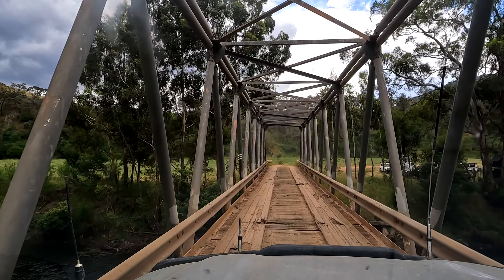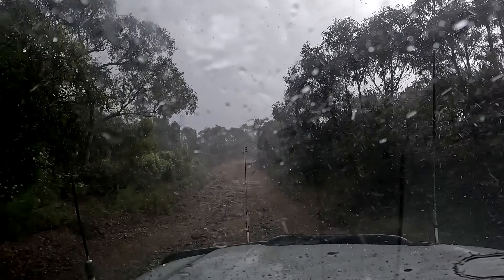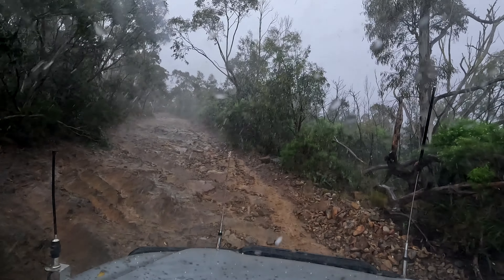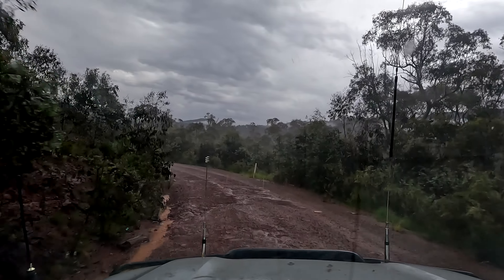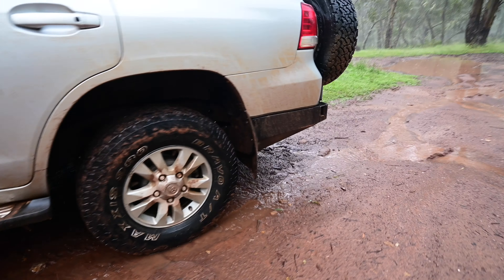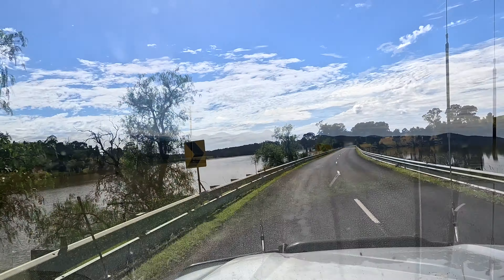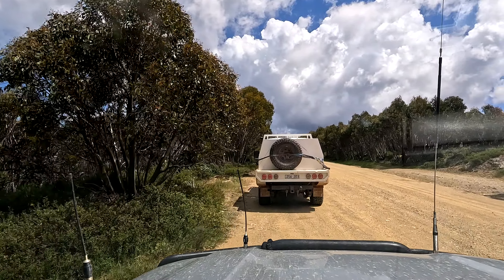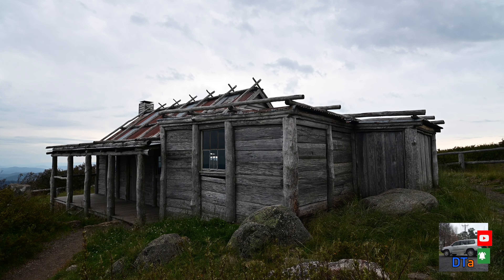Billy Goats Bluff in a storm, Mt. Buller in Summer and other "interesting" ideas in the High Country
Well, you knew it was coming. In the next instalment of our adventure, we head up Billy Goats Bluff track, ominous storm clouds overhead, but the forecast telling us that it won't rain any time soon. Spoiler: it did. A full on thunderstorm with hail, as we ascended one of the steepest tracks in Victoria.

We head to Horseyard Flat, before deciding to just press on and camp along the river near Licola for New Years. Then we run out of gas - and take a three hour detour to buy another cylinder. We traverse over to Jamieson, seeing some amazing views on the way, then head up to the summit of Mt. Buller - ski resort by winter, but in summer, just a mountain.